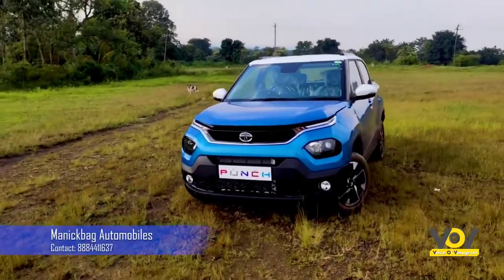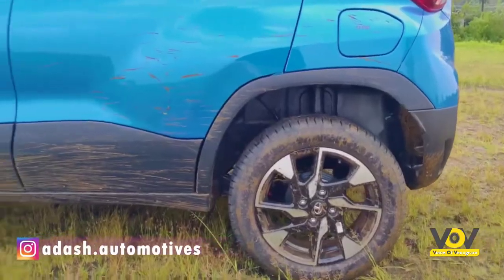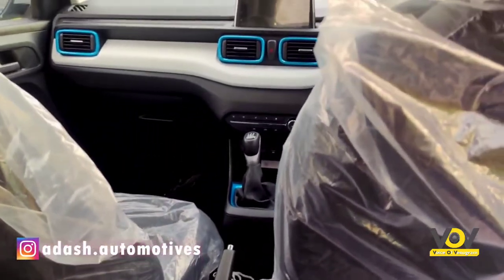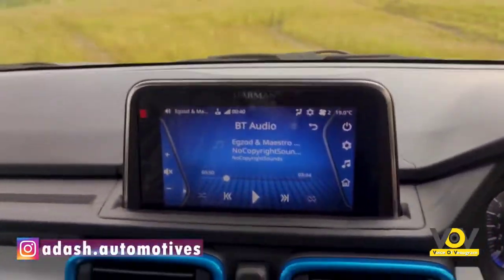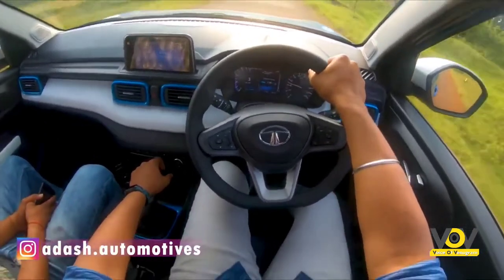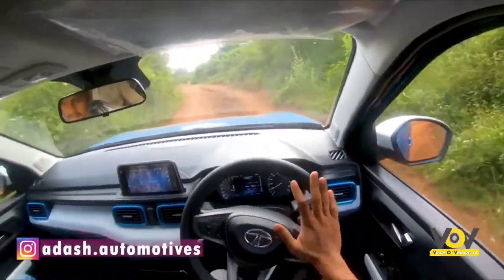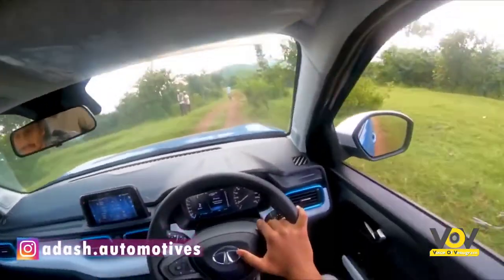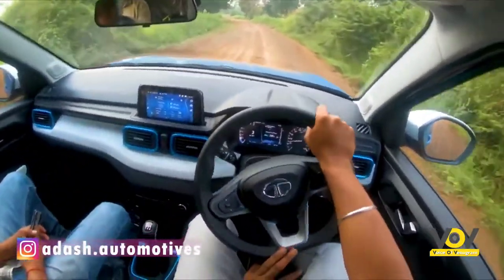TATA PUNCH || REAL WORLD OFF ROAD || IN DEPTH REVIEW || Built on the ALFA-ARC Platform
TATA PUNCH | REAL WORLD OFF ROAD | IN DEPTH REVIEW

H2X, HBX, Hornbill - Yes, we know you have been guessing, but we have a surprise for you! 😉

Introducing The All-New TATA PUNCH!

Built on the ALFA-ARC platform, TATA PUNCH is a bold, young, modern yet robust, compact yet practical, tough yet playful personality.

It’s truly an SUV meant for all!

Tune into Voice Of Venugram Is Your one stop Destination for all the latest News and exclusive Stories, News & Interviews From Belgaum